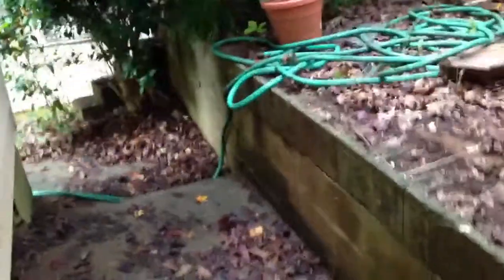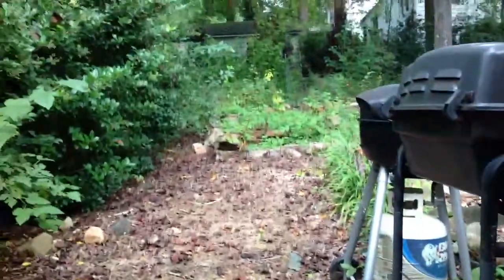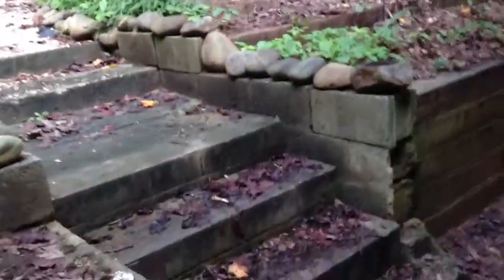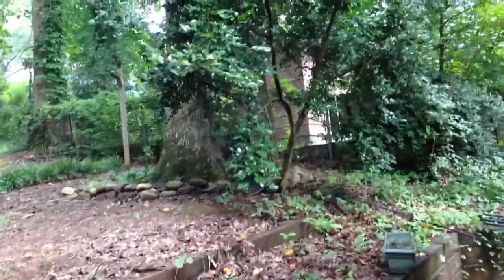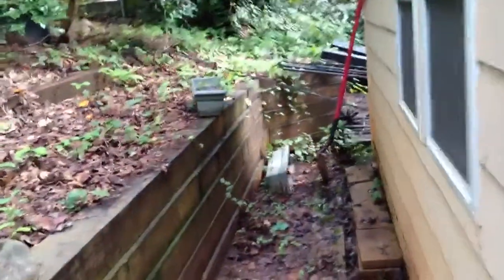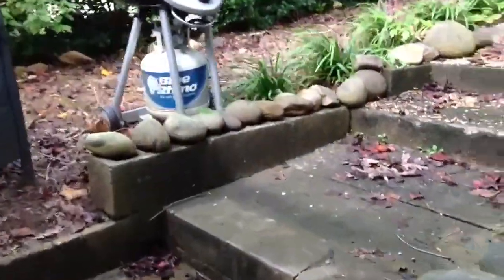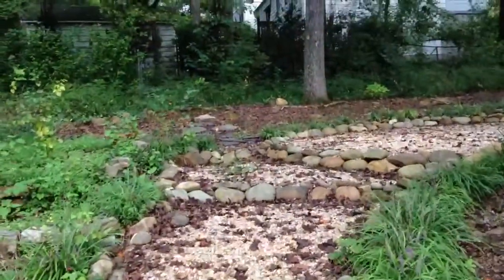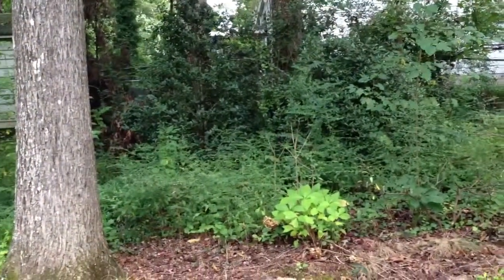Backyard demo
This is the before video of our backyard.